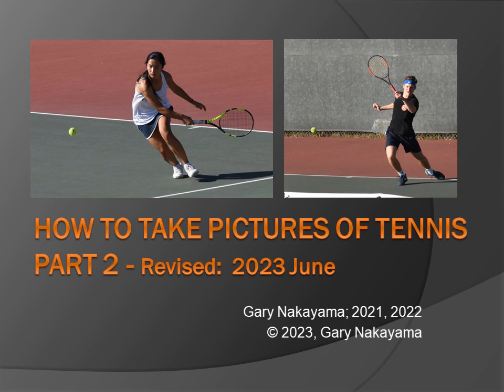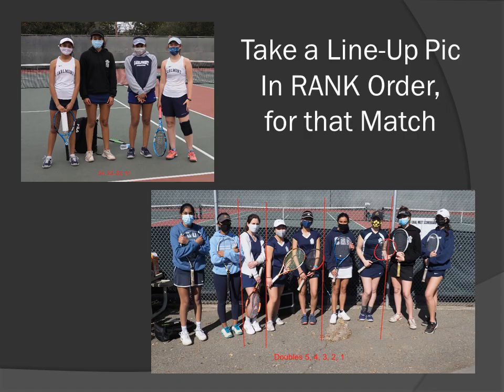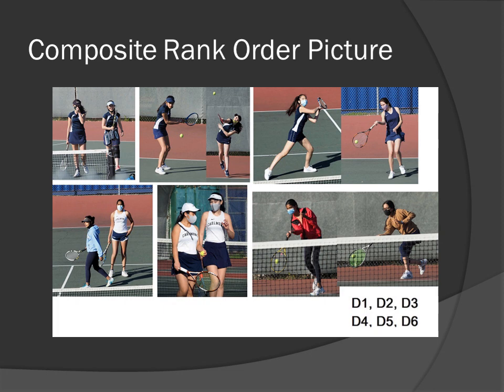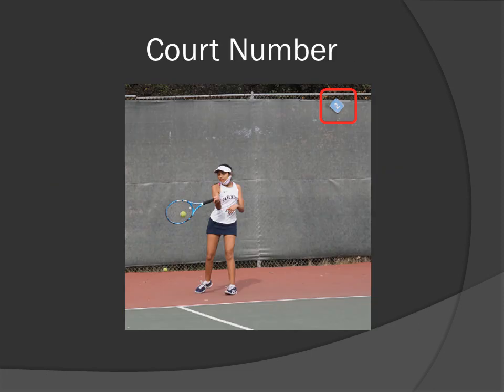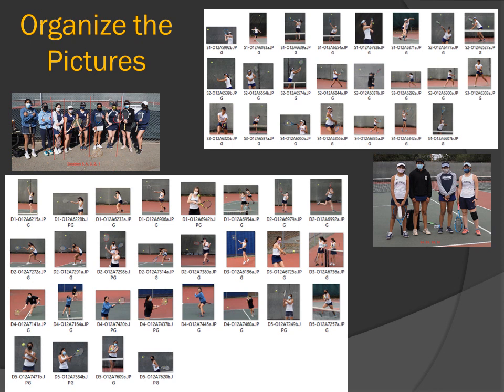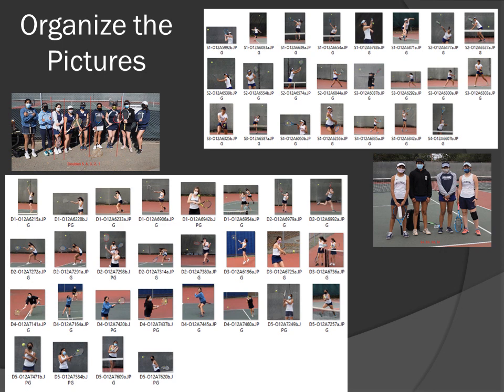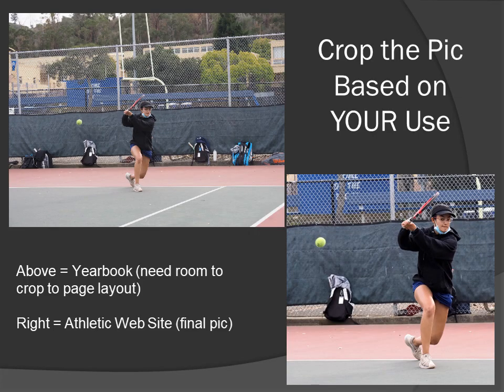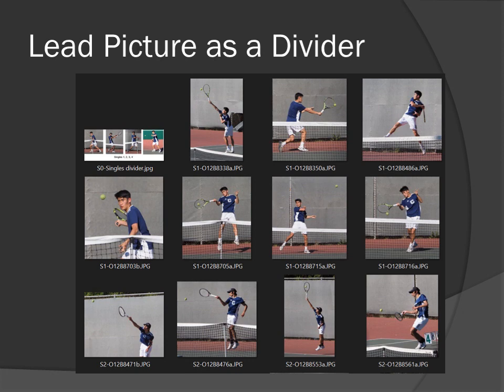How to Take Pictures of TENNIS, Pt2-After the Match - rev2023 (231d2)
How to Take Pictures of high school Tennis, part2, After the Match (231d2 ).  Rev 2023
What to do after the meet.
Tennis players do not have numbers on their uniform.  I discuss how I organize the photos without jersey numbers.

Part 2
0:00  Start
0:18  After the Meet, What do you do?
0:24  Organize,
6:05  Edit, Crop
7:14  Make the Lead Pictures

If you liked the video, please click on the "like" icon.